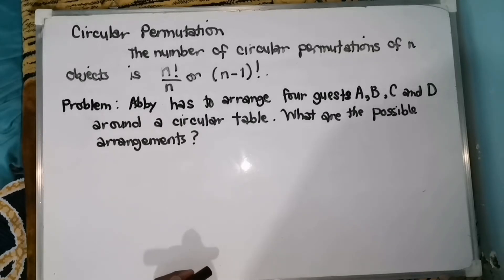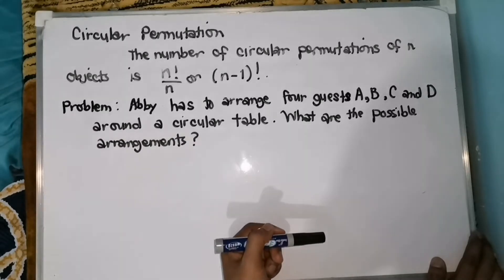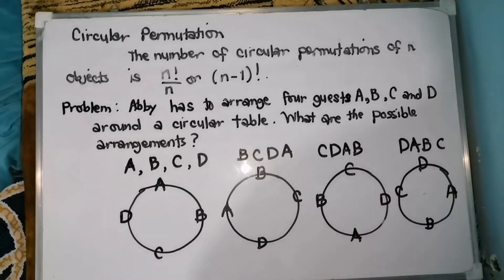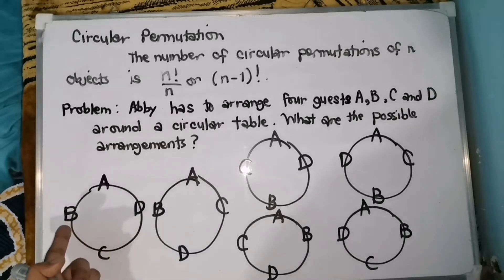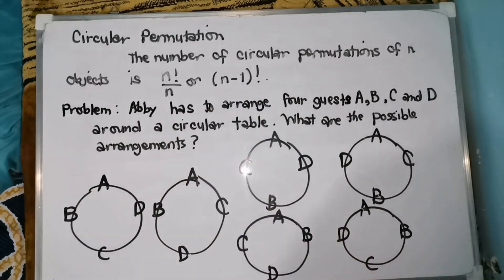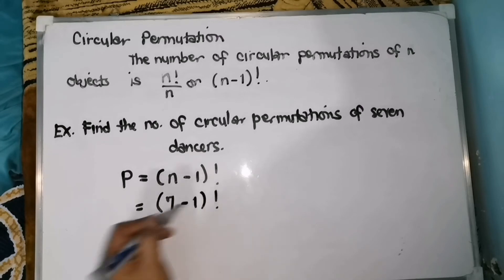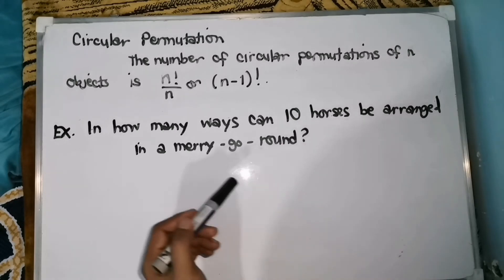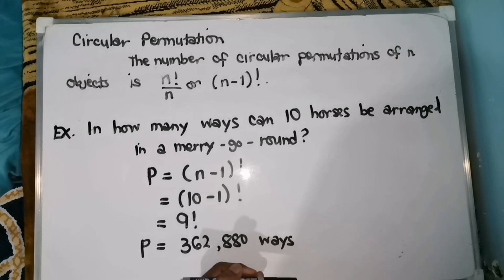Circular Permutation [Made EASY!]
This video will help you solve problems regarding circular permutation. Circular Permutation is the total number of ways in which n distinct objects can be arranged around a fix circle. It is of two types. Case 1: - Clockwise and Anticlockwise orders are different. Case 2: - Clockwise and Anticlockwise orders are same. Happy Learning 🥰☺️